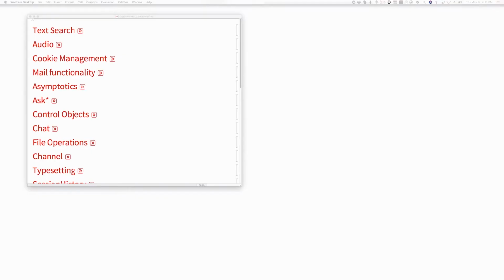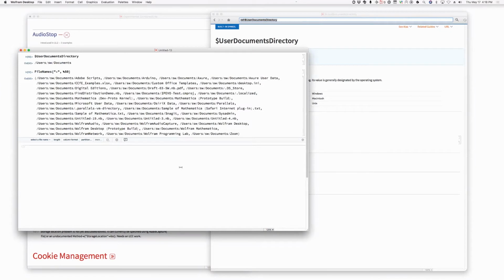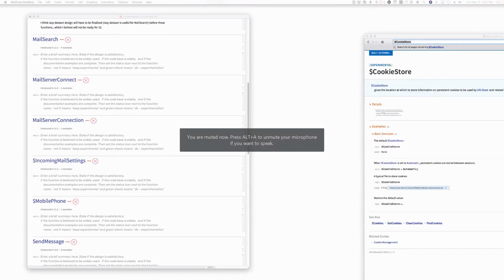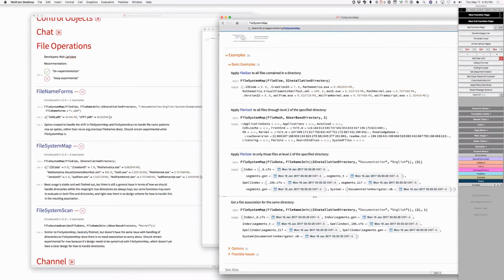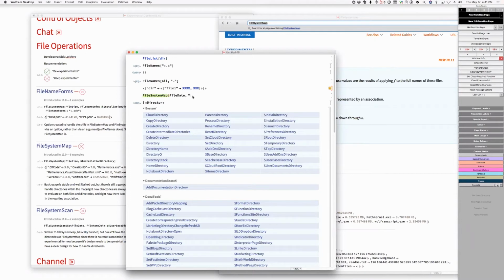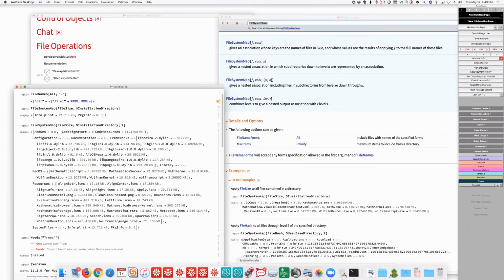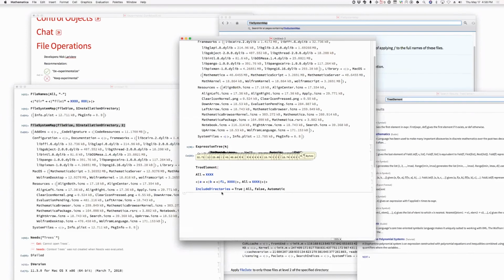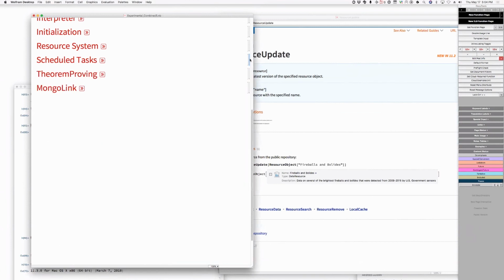Live CEOing Ep 82: Long-term Design Decisions for Wolfram Language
Watch Stephen Wolfram and teams of developers in a live, working, language design meeting. This episode is about Long-term Design Decisions in the Wolfram Language.